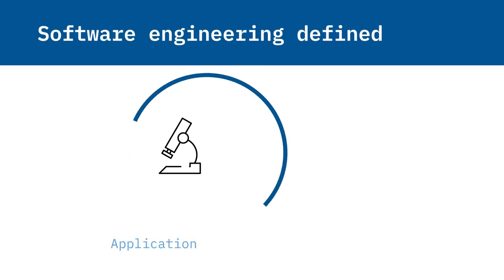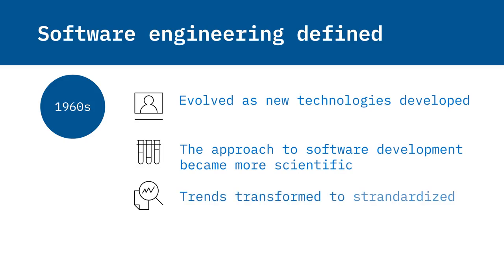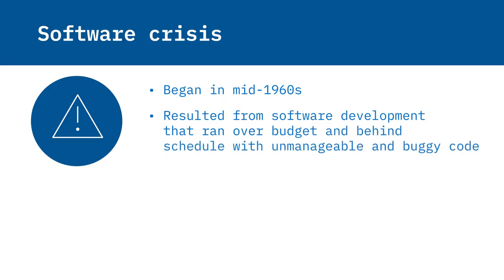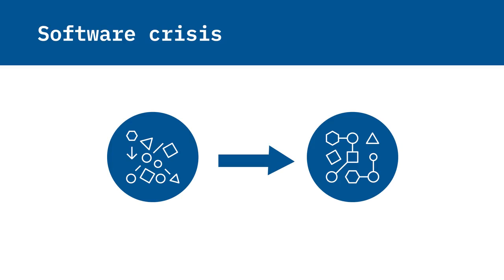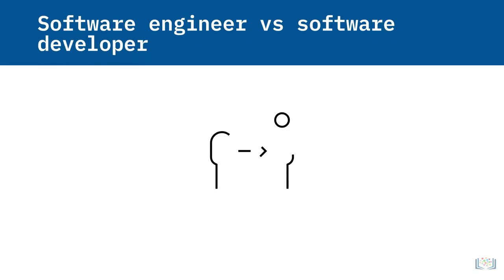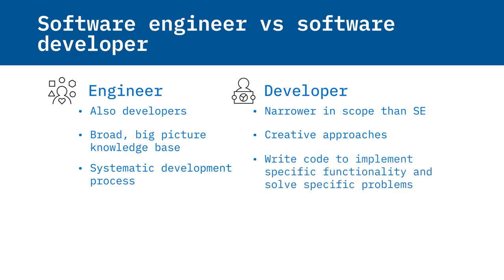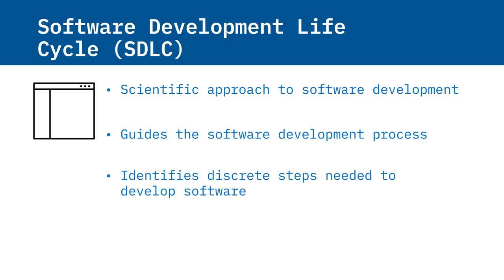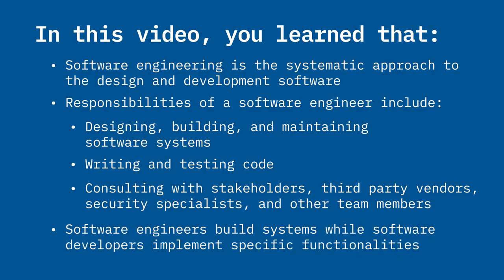What is Software Engineering?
Software engineering is the systematic application of engineering principles to the development, operation, and maintenance of software. It involves designing, coding, testing, and managing software systems to ensure they are reliable, efficient, and meet user needs
Credit of Coursera: